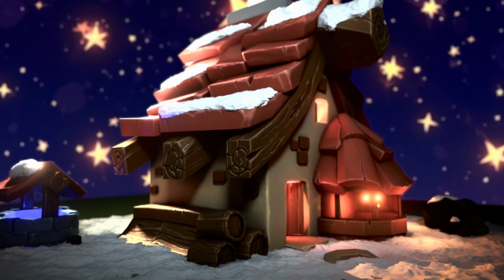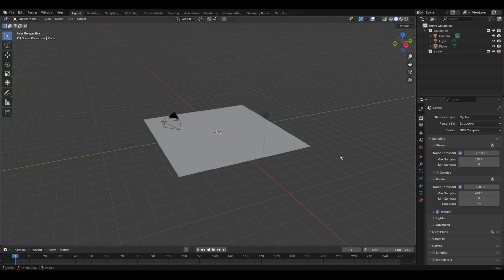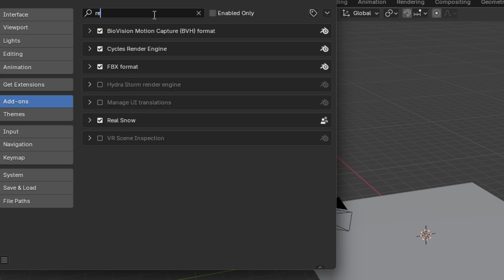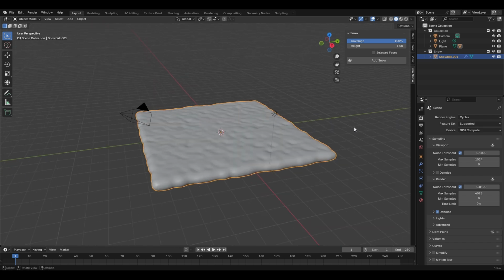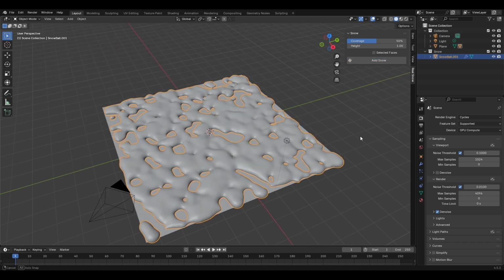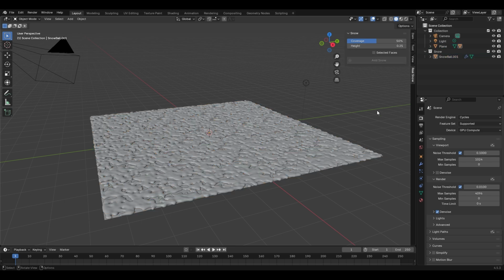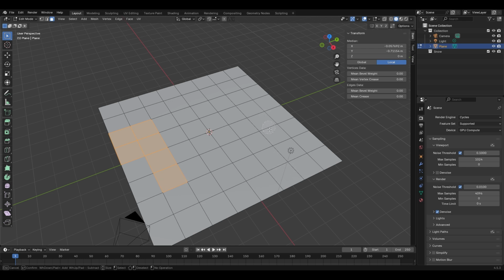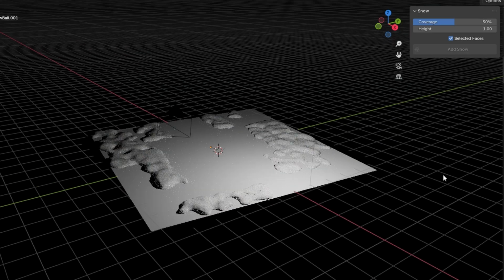Snow in BLENDER 4.5 in a FEW CLICKS - Real Snow (Free ADDON) Blender Easy Tutorial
Blender Removed Real-Snow Addon - How to get it back😱
In this video I'm going to show you how you can create Snow in blender 4.5 in a few clicks!

Make your winter / christmas artwork more alive with snow (including premade material). Where is Real-Snow addon in Blender 4.5 ? The Real-Snow addon was removed from Blender 4.5, but with a few google search, I found some geniuses who had solved and updated the code, RESPECT: